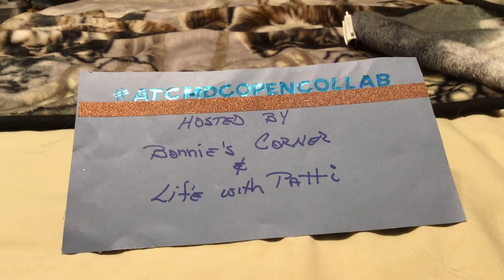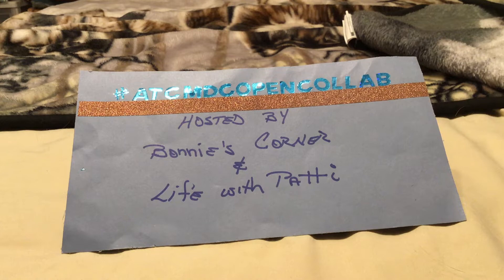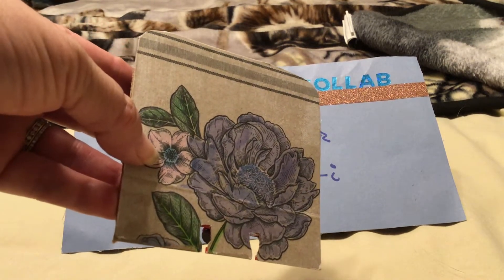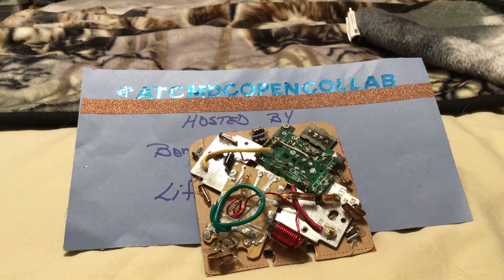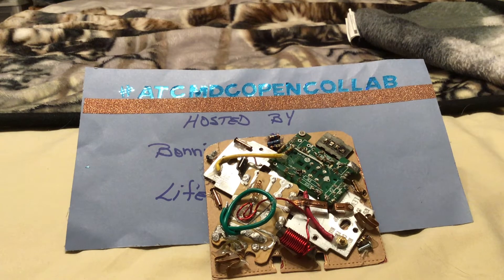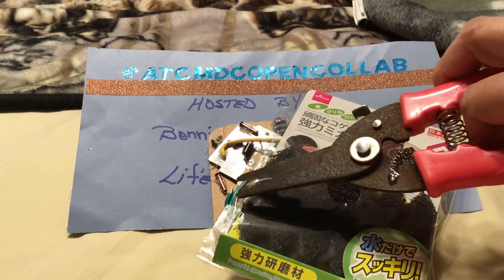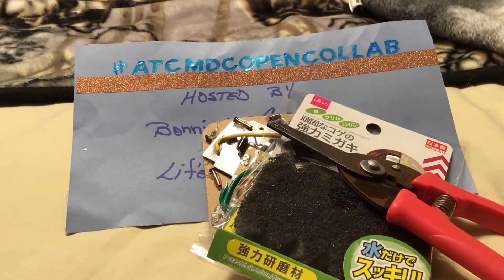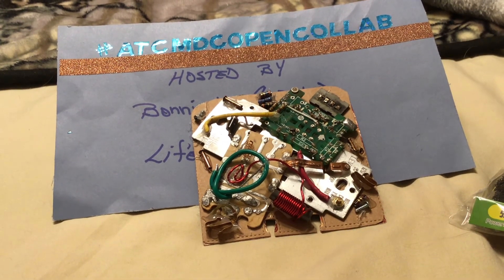atcmdcopencollab hosted by Bonnie’s Corner and LifewithPatti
Bonus kitchen product review